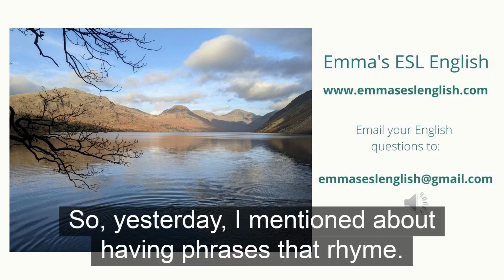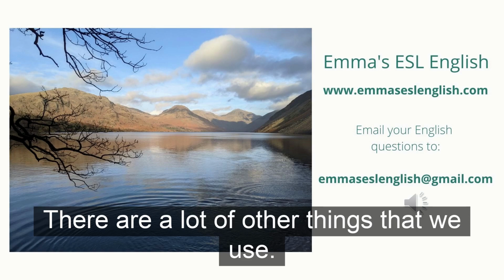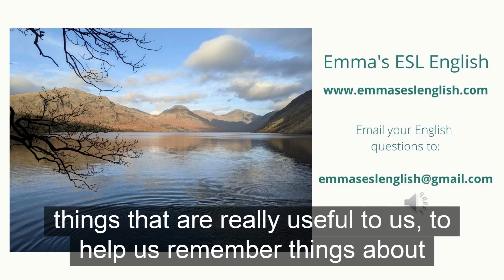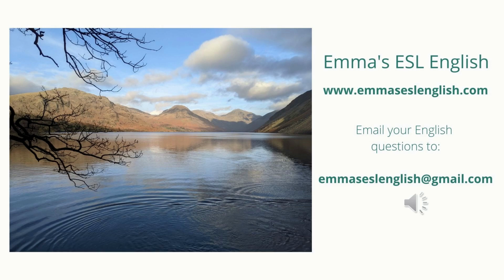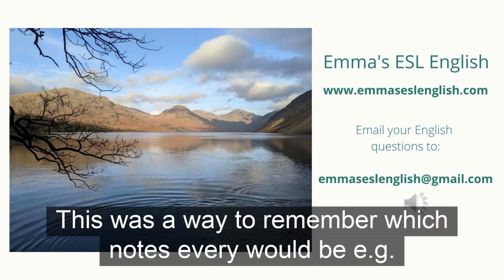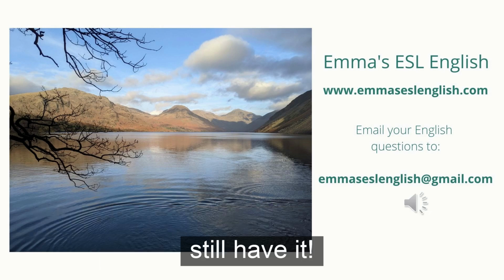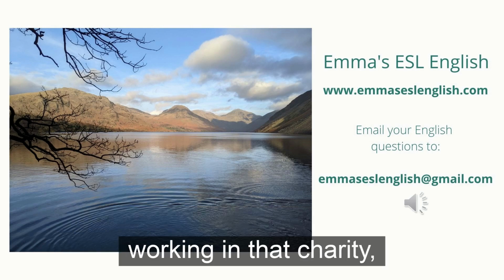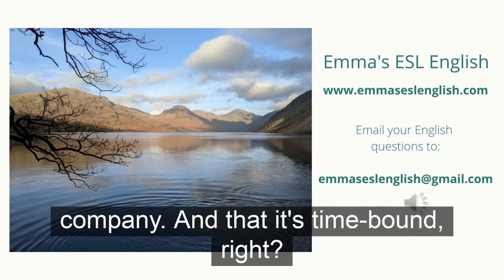Episode 52 Mnemonics- English Words and Phrases We Use To Remember Things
Mnemonics is the word we use to describe rhymes or phrases we can use to help us remember things. In today's episode I will talk about a few common things that we use to remember things in English. Some of them are about remembering spelling or language, one is a business phrase and others are just for fun. Maybe you have some of them, or something similar, in your own language, I'd love to know.

I'm sure you learned the ABC song, or some version of it, at school. This is probably one of the first kinds of mnemonics we learn, it helps us remember the alphabet.

The second common one is a poem or song that helps us remember how many days there are in each month.

So the rhyme I learned at school is:
30 days in September, April, June and November. All the rest have 31 except for February alone, which has 28 days clear and 29 in each leap year.

Which way to turn a screw? Left or right?
No problem, just remember: Lefty loosey, righty tighty!
And then you know to turn it left if you want to unscrew it and turn it right if you want to screw it in.

For English spelling it's always good to remember: i before e except after c
However, the internet has been making jokes for a while now that show how unhelpful it can be!

Points on a compass:
Never Eat Shredded Wheat
We go right (or clockwise) around the compass. So Never is for North, Eat is for East, Shredded is for South and Wheat is for West.
Shredded Wheat is a common British breakfast cereal. My Dad eats it every day...but it's not very exciting, you might need some sugar or cornflakes to make it tasty.

For reading sheet music:
F-A-C-E
Every Good Boy Deserves Fun

For Mississippi it's all about they rhythm!

Our final one is for use in the Business World.

SMART, which is an acronym for:

Specific

Measurable

Attainable

Relevant

Timebound

This can help you when organising a project or task to make sure it's going to do exactly what you want it to.

Additional Vocabulary

embed - to put something inside of something, to fix something into something